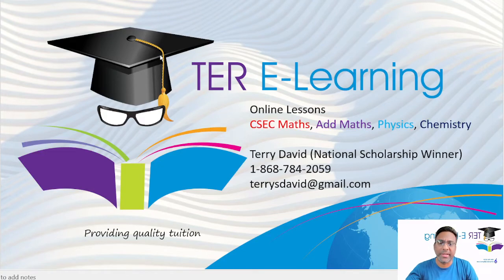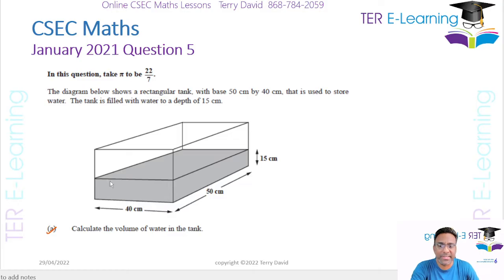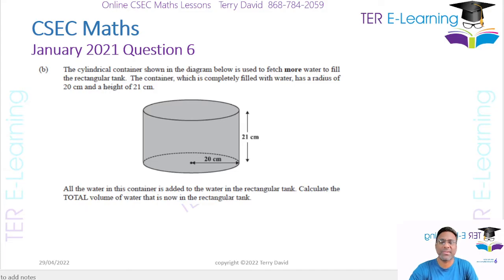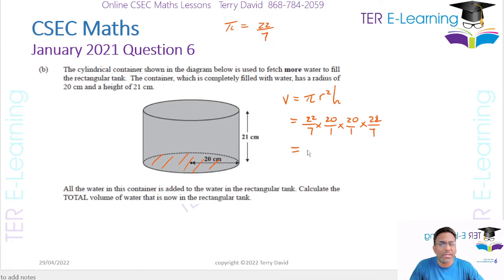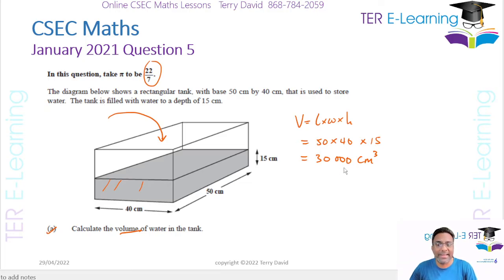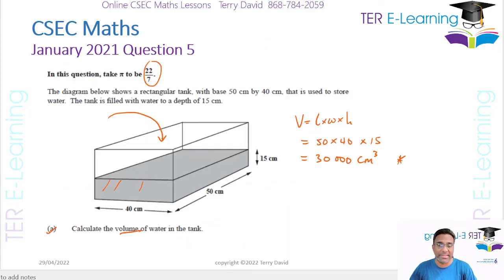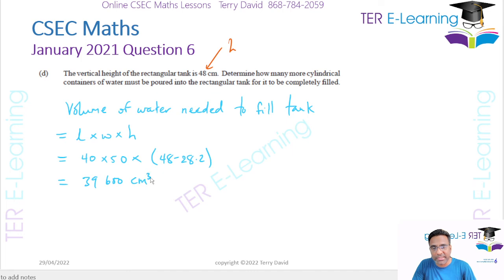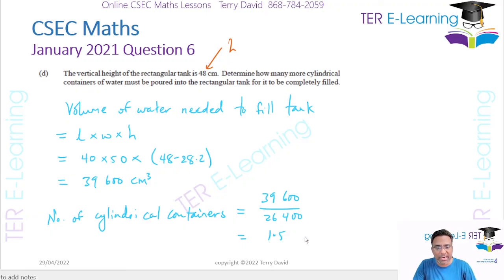CSEC Maths - January 2021 Question 6 (Terry David)